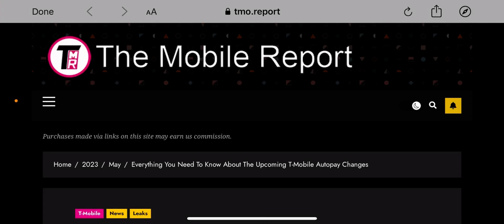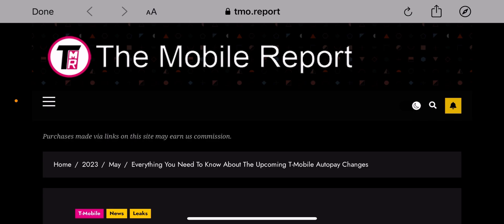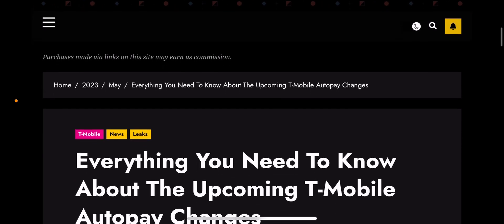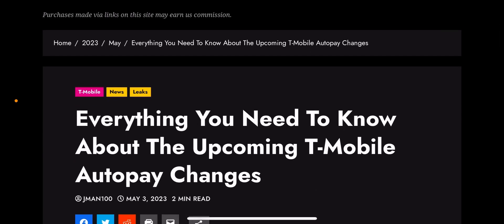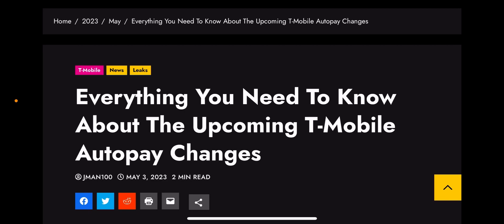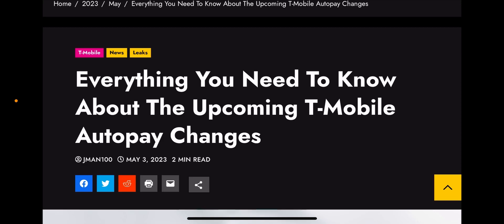T-Mobile | More Bad News For T-Mobile customers ‼️‼️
Update